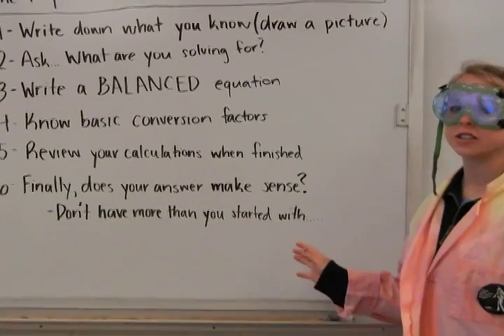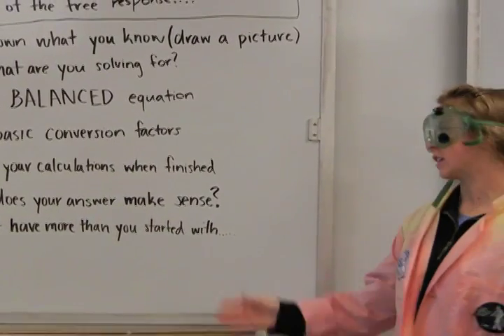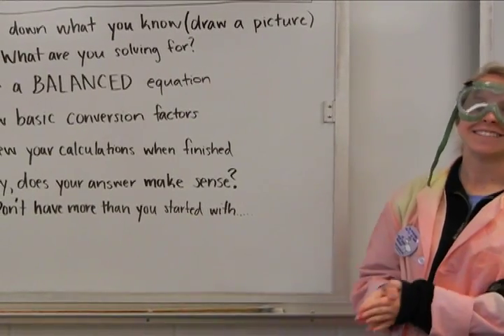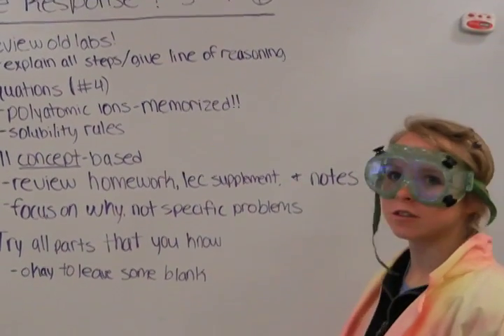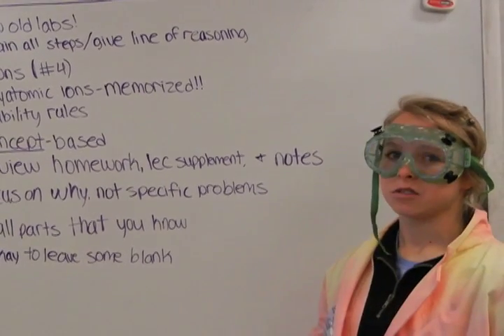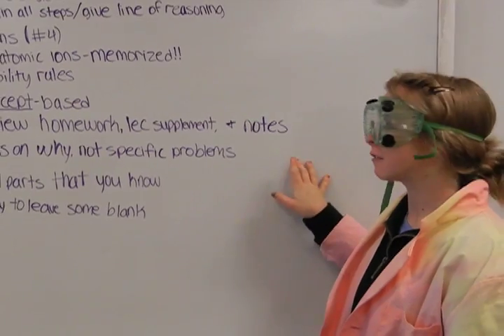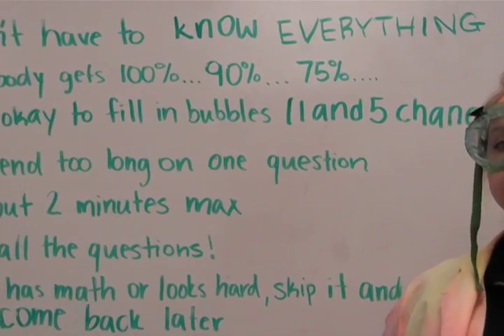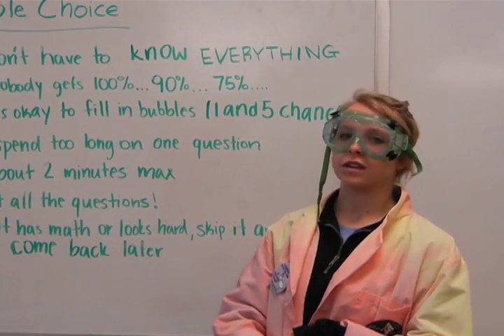How to Survive AP Chemistry Exams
This video was made to help others get through the dreaded first exam of AP Chemistry.